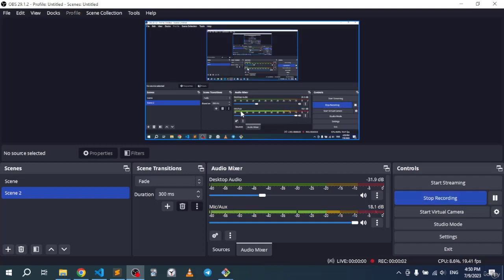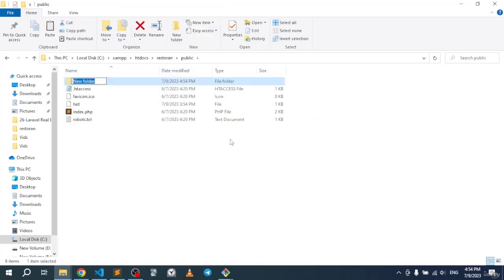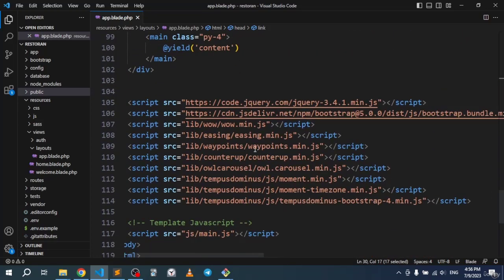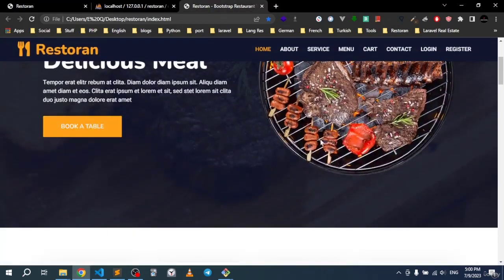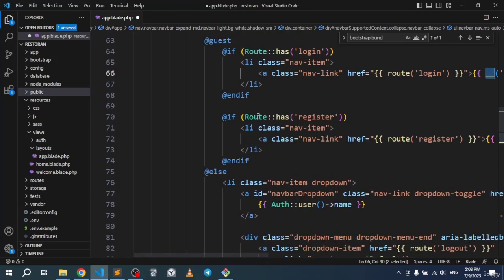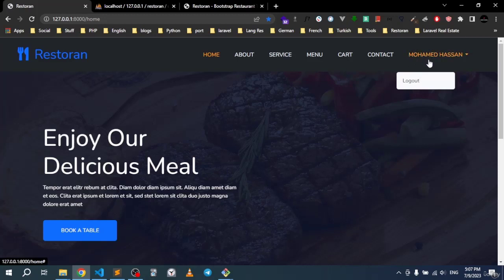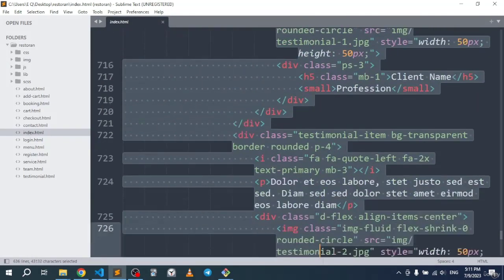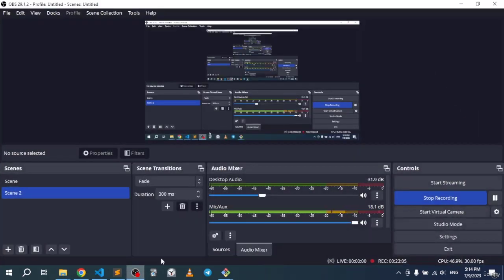4 Integrating our Theme part 1 (1. Getting Started and Creating Authentication System)